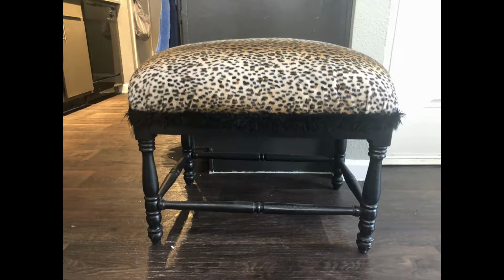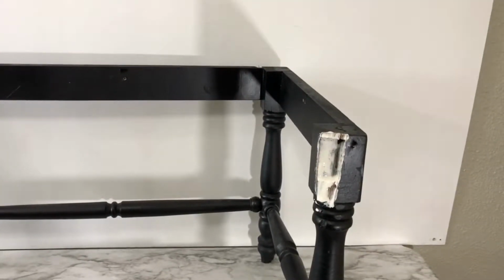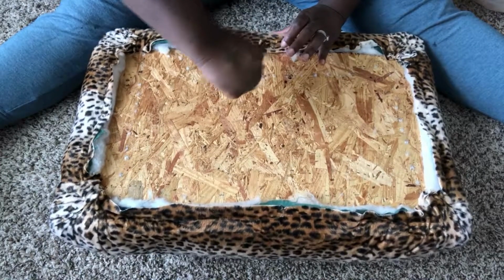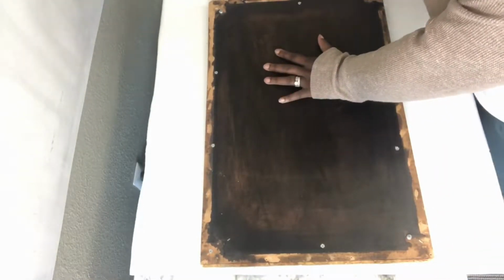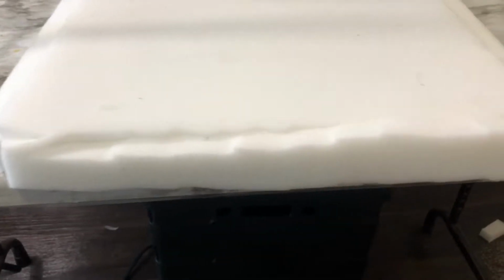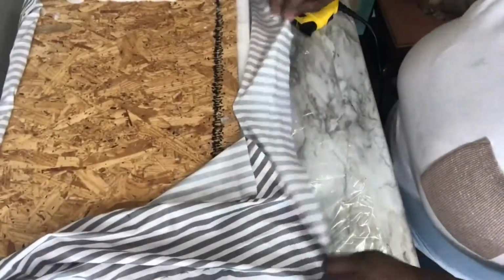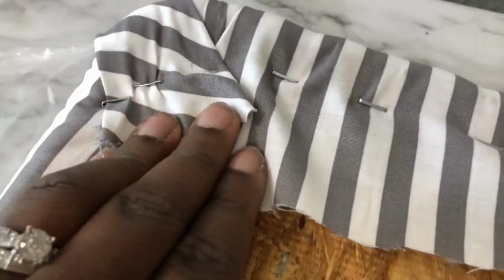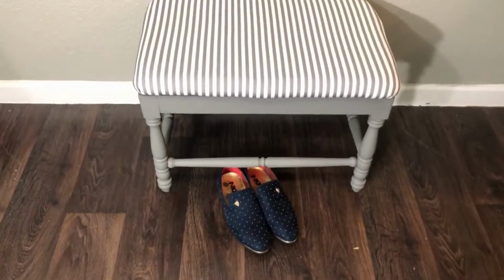DIY Thrift Store Furniture Makeover| 2019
Heyyyyyyy Sis!

Sculptural like edge and grey detailing, coupled with supreme comfort make an excellent Charlotte Bench for versatile placement, your bedroom or living room.

I really hope you like this video if so share with me your thoughts in the comments below and if you would also show me your support by hitting the LIKE and SUBSCRIBE button to my channel so you don’t miss ANY of my videos!

🦄 🦄 MAIN ITEMS USED  🦄 🦄

-Magnolia Paint in the color Garden Trowel
-Wood Filler
-Wood Glue
- Cushion
-Fabric

🦄 🦄  FOLLOW ME  🦄 🦄